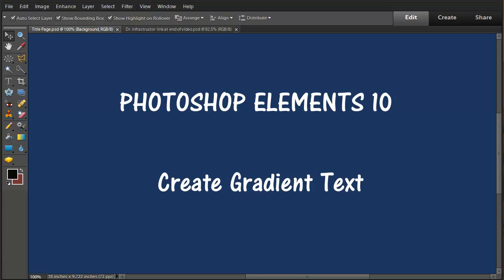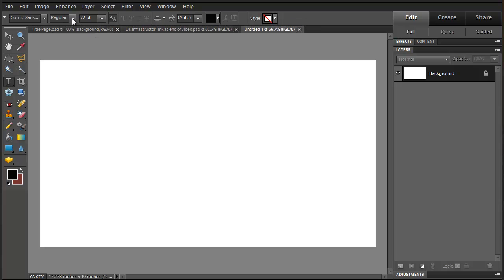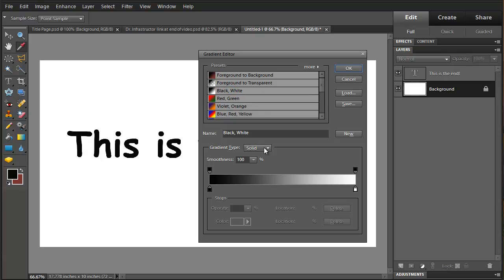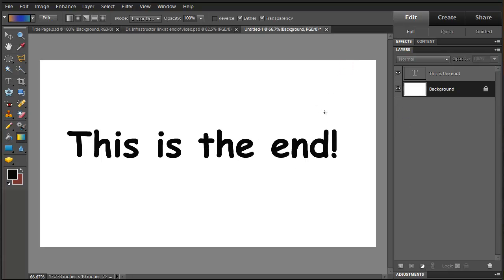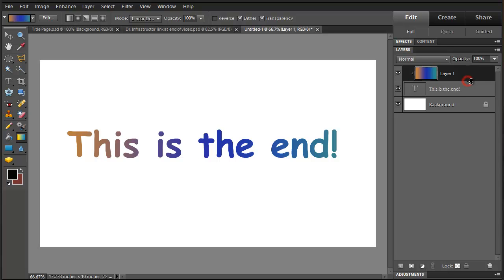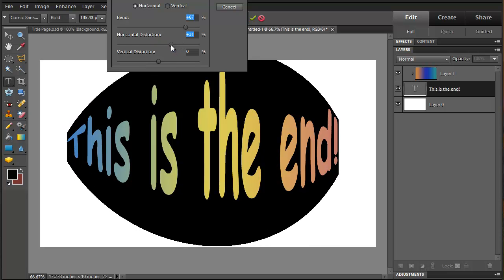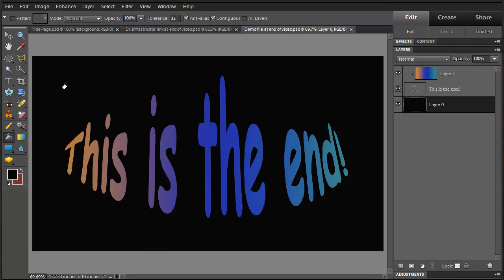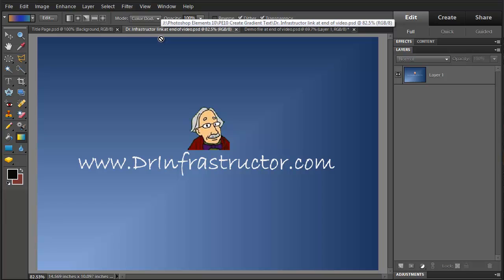Photoshop Elements 10 - Create Gradient Text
Use Photoshop Elements 10 to create colorful gradient text.  Select gradient type and choose colors as well as color mode.  Modify text to create special shapes